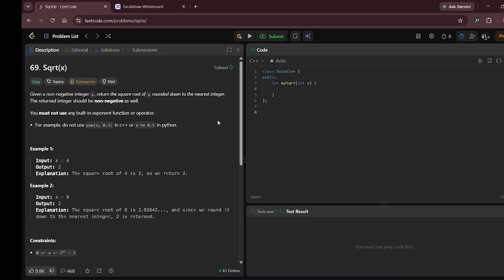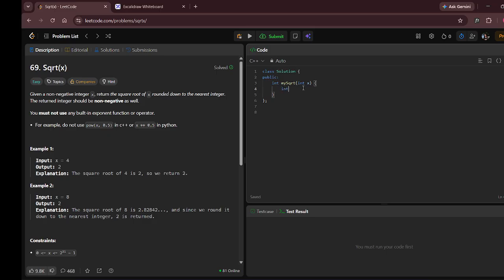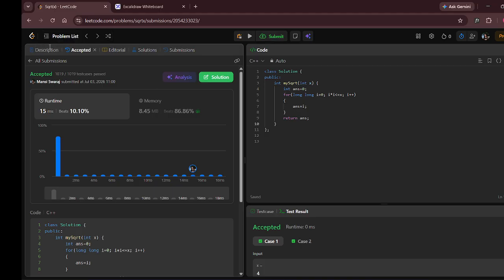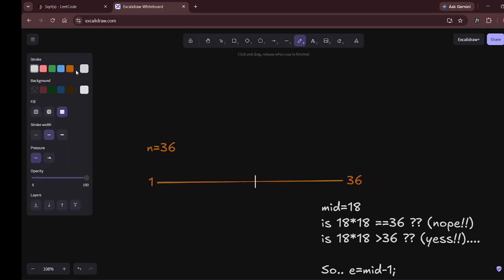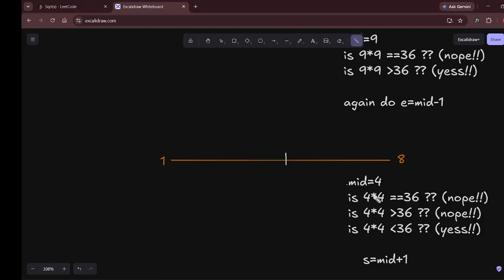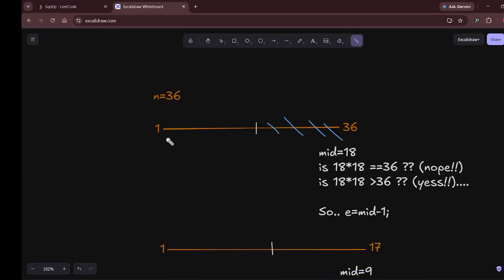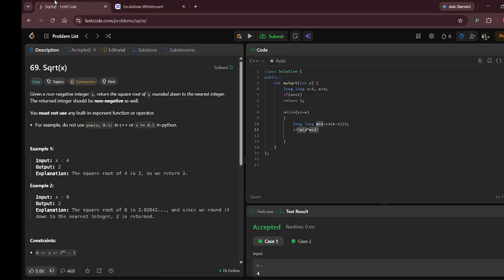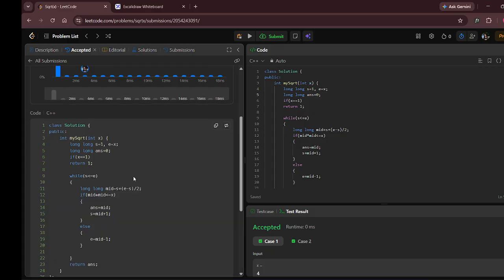LeetCode 69: Sqrt(x) | Binary Search Explained Step by Step | Best Interview Approach 🔥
🚀 LeetCode 69 – Sqrt(x) | Binary Search Explained

In this video, we'll solve LeetCode 69: Sqrt(x) using Binary Search with complete intuition, dry run, and interview-focused explanation.

If you've ever wondered:

🤔 Why do we use Binary Search here?
🤔 Why do we search from 0 to x?
🤔 Why do we store the answer?
🤔 How do we avoid integer overflow?
🤔 Why do we move left or right after checking mid * mid?

We'll understand the intuition first, perform a detailed dry run, analyze the time & space complexity, and finally code the optimized C++ solution step by step.

📌 Topics Covered
Binary Search on Answer
Intuition behind Sqrt(x)
Dry Run with Examples
Overflow Handling (long long)
C++ Implementation
Time Complexity & Space Complexity
Interview Tips
⏱ Time Complexity

O(log x)

💾 Space Complexity

O(1)